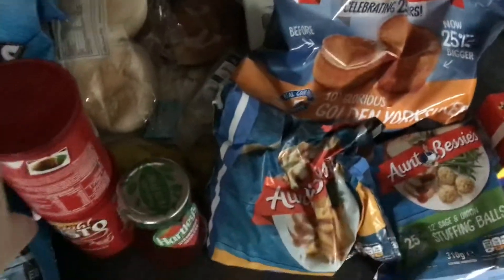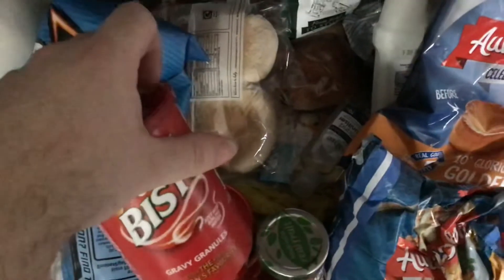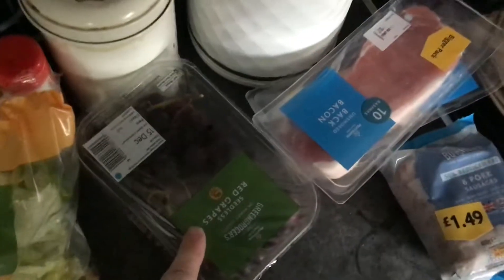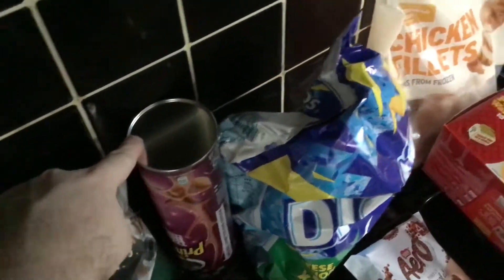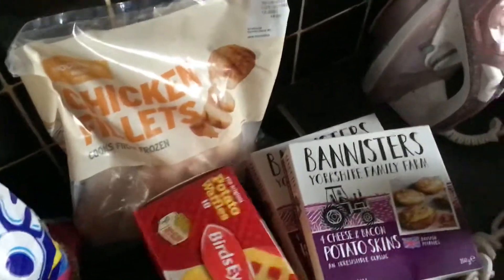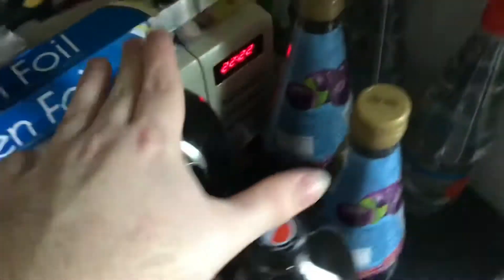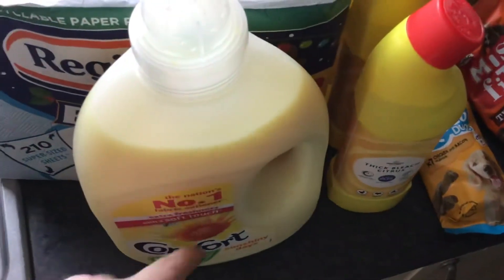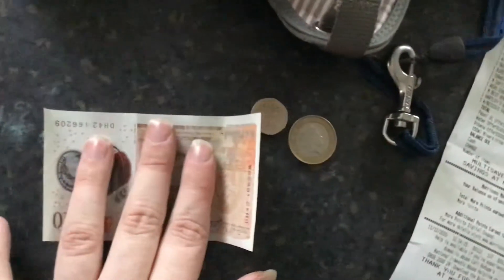VLOGMAS 2020 Day 11 | Fri 11|12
Hello & Welcome to VLOGMAS 2020-Day 11.  Today video is an grocery haul from Morrisons.